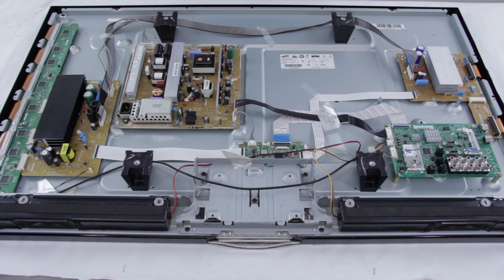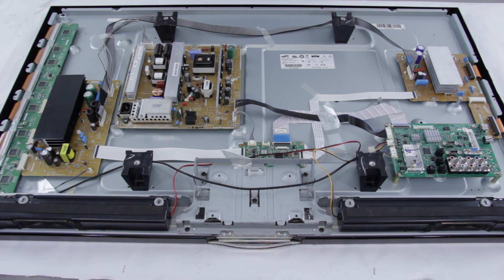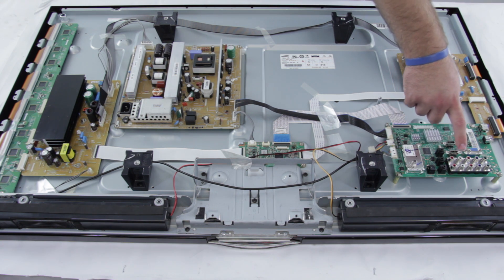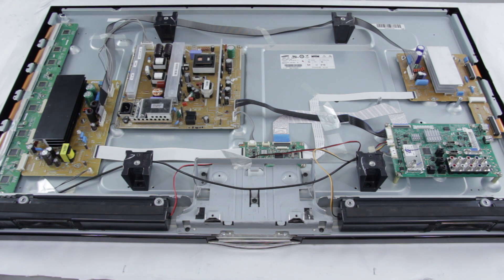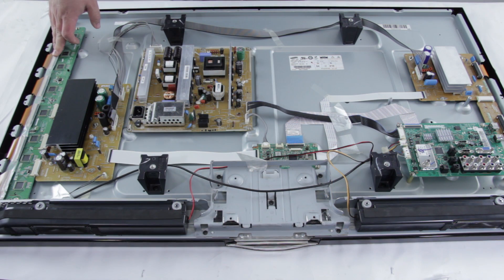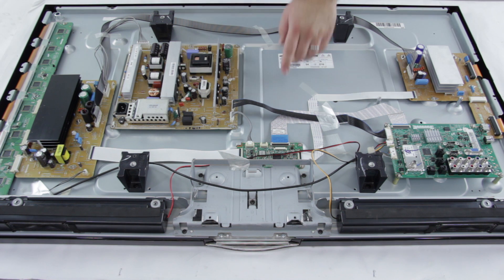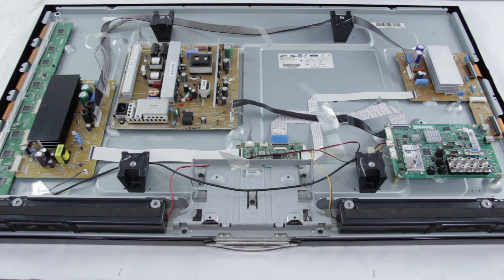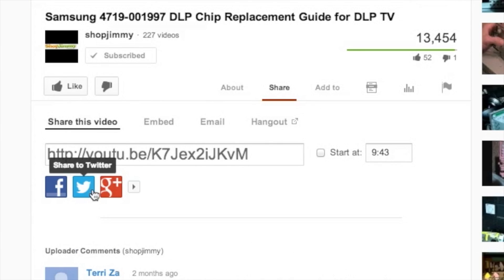Reparar / arreglar TV LCD Revision - Problemas comunes, sintomas, reparaciones subtítulos en español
Cómo identificar qué tarjeta está causando el problema síntoma TV - Ayuda de reparación de TV para sustitución de la placa

Así que aquí estamos ante un Samsung Plasma TV. Vamos a echar un vistazo a los diferentes tablas en la parte posterior del TV de plasma y describe lo que cada tarjeta es responsable y las problemas o síntomas comunes que se pueden mostrar en un televisor y que es más probable responsable para esos problemas y síntomas. Algunos de los tableros se solaparán con estos problemas y síntomas, por lo que podrían ser varias tarjetas que podrían causar ninguna imagen en la pantalla o otros síntomas como eso. Después de ver este video usted puede tener una mejor idea de que el cartón está causando los síntomas de su televisor. Por favor, asegúrese de dejar un comentario a continuación el video y compartir con nosotros su número de modelo del televisor y de los síntomas y es posible que podamos recomendar una junta o una solución para conseguir el televisor a trabajar de nuevo. Así, la primera parte vamos a mirar es la fuente de alimentación que está justo aquí. La fuente de alimentación en la toma y distribución de energía a través del televisor. Esta placa es directamente conectado al cable de alimentación de CA o está conectado al adaptador de CA. Algunos de los problemas comunes que puede ocurrir con su fuente de alimentación, es que usted tiene un sistema muerto o el televisor no se enciende y usted no tiene ningún modo de espera en absoluto, entonces usted sabe que usted no está recibiendo ningún poder para la TV. Usted podría tener una situación en la que usted tiene espera, pero no se puede conseguir la televisión en encenderse. Esto también podría ser causado por la fuente de alimentación. Usted podría tener una mala alimentación suministrar también si su fusible se quema. Esta fuente de alimentación tiene unos fusibles diferentes. Si reemplaza el fusible o los fusibles ya que algunos tienen múltiples y que conectan la parte posterior TV y que funde el fusible de inmediato en el suministro de energía, entonces usted sabe que hay algo mal con una diferente componente en la que la fuente de alimentación. El consejo principal que se encuentra por aquí normalmente maneja las entradas y salidas y las casas del sintonizador de TV accesorio. Así que esto es lo que envía la señal de sus puertos HDMI, el conector RCA, la entrada VGA, toda su diferentes entradas pasan por aquí y se conectan a otro lugar para obtener la imagen en la pantalla. Si el juego se reinicia en total de por sí con que hagas nada, podría ser su principal tablero que está causando esto. Si usted está teniendo problemas con el vídeo en la pantalla se podía haber una conexión aquí o en la placa principal no es que le permite tener la máxima resolución o una imagen clara. De nuevo, si alguna de estas entradas no parecen estar funcionando con el televisor que pudo ser una mala conexión aquí. Lo primero que te recomiendo que hagas es tomar su fuente de vídeo, por lo que digamos que usted tiene un reproductor de Blu-ray conectado a este puerto HDMI, tomar ese reproductor Blu-ray y conectarlo a un televisor diferente y asegurarse de que el Blu-ray El jugador está trabajando muy bien. Si a continuación, averiguar que está funcionando bien, entonces se conecta de nuevo a esta TV, entonces usted sabrá la placa principal tiene un problema o esta conexión tiene un problema ya t lo reproductor Blu-ray funciona bien. El y-sostenibilidad, que se encuentra aquí, puede También se llama una tabla y-sus, una tabla y-principal, y una tabla de SC. Así que la y-sostener aquí, conecta su conjunto PDP a través de un sistema de tampón más comúnmente conocido como un tampón y-o y-scan conducir. ¿Cuál es aquí. Algunos de los síntomas comunes de una mala y-sustain, el televisor se apaga y ciclos de energía. Ese sería el televisor se apaga y se enciende de nuevo y luego vuelve atrás y tal. Por lo que su ejecución a través de un ciclo de potencia. Si usted no tiene ninguna imagen en el pantalla, esto también podría ser el y-sostenibilidad o si tiene una imagen oscura en la pantalla. Si usted tiene una pantalla parpadeante con las secciones oscuras, este podría ser el y-sustain. Si el televisor hace un ruido, que suele ser muy fuerte y entonces usted tiene ninguna imagen en la pantalla, esto puede ser causado por la y-sustain.